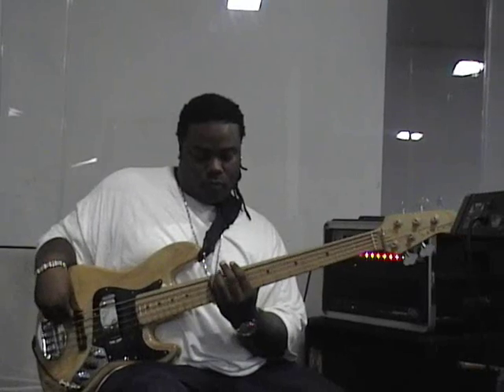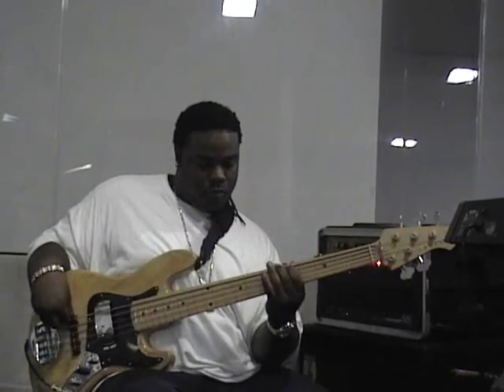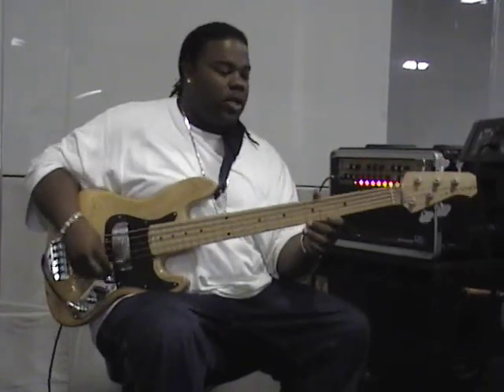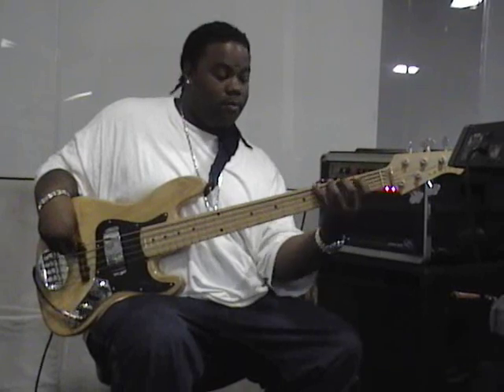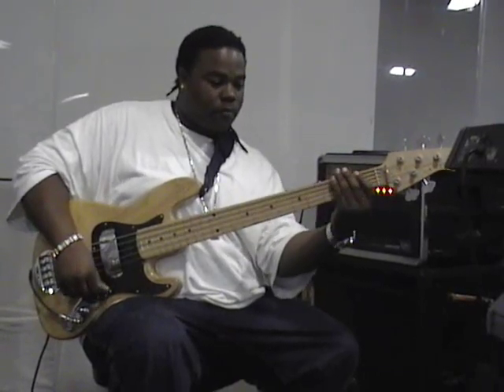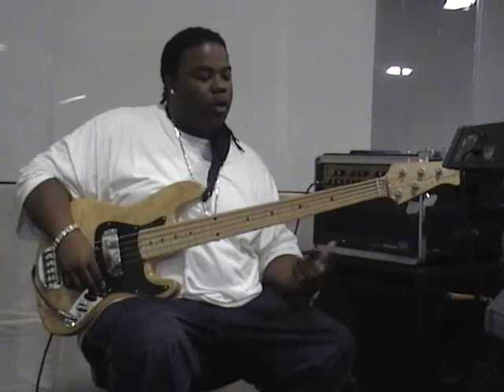James "Booyah" Richard* Gospel Bass Technique*Shout music* GospelChops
James "Booyah" Richard gives a lesson on gospel bass technique and shout music from GospelChops.com

COPYRIGHT STATEMENT: All audio content in this video is solely property of the original recording artist and the use of it is not intended to disobey any copyright law. It is being used for leisure only. Therefore, a dispute claimed by Youtube on this video should not occur